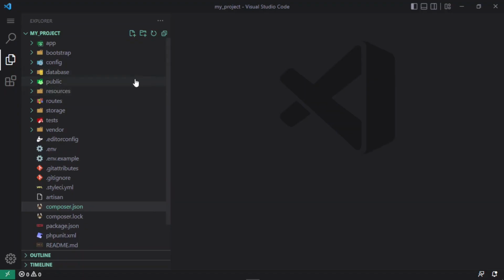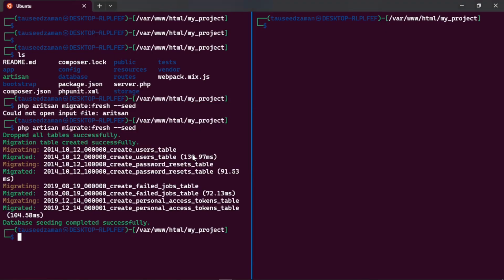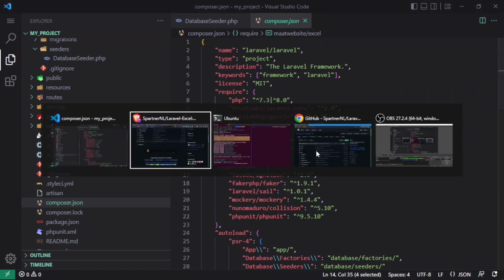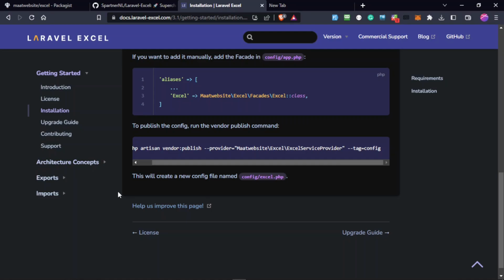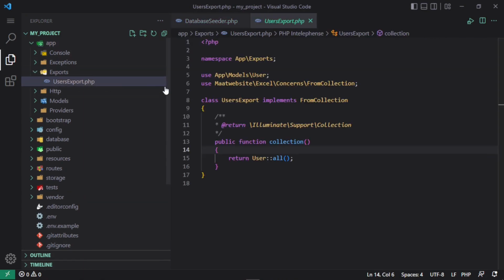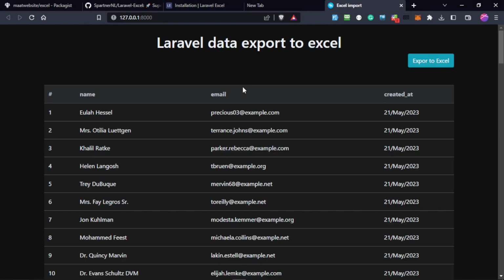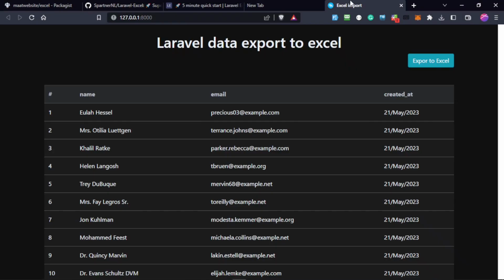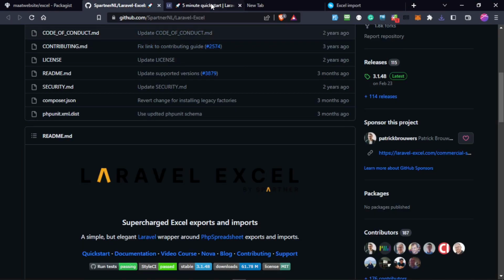Export Laravel Database Data to Excel | Laravel Excel Package Tutorial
In this tutorial video, learn how to export your Laravel database data to Excel effortlessly using the powerful Laravel Excel package. We'll guide you step-by-step through the process, demonstrating how to set up the package, configure the necessary settings, and generate Excel files with your database information. Enhance your Laravel application by easily exporting data to Excel spreadsheets with this comprehensive tutorial.